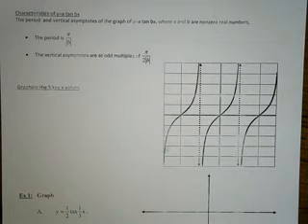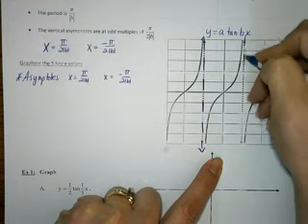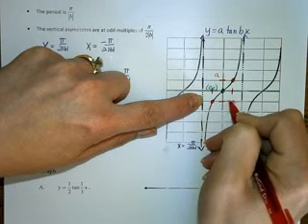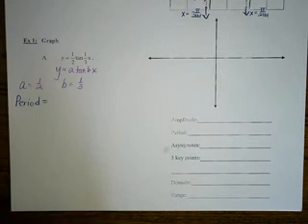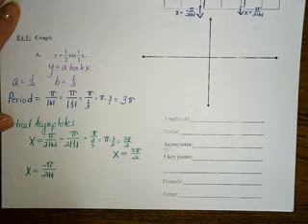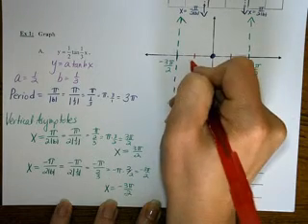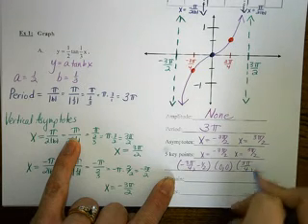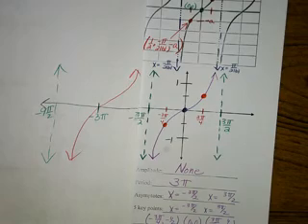Adv Alg II 14 1 Video of Notes Graph Sine, Cosine, and Tangent Functions Part 2 WMV V9